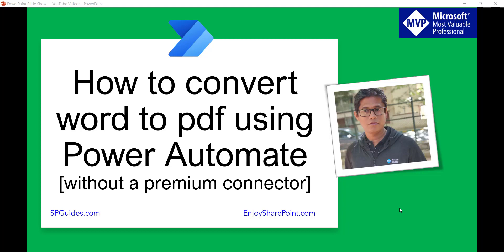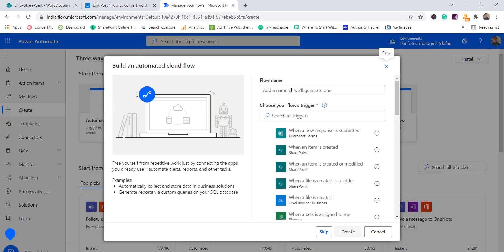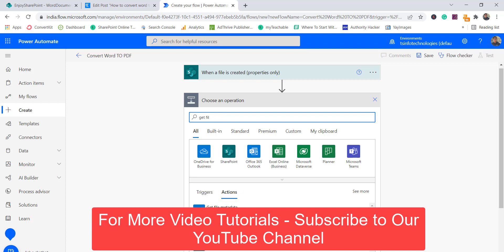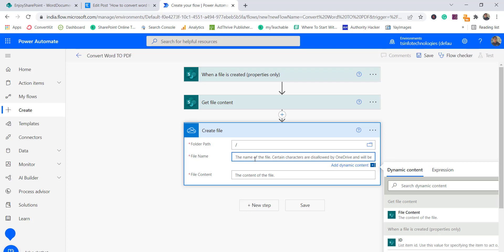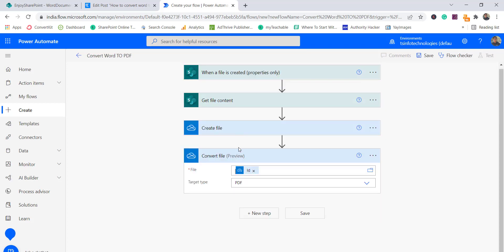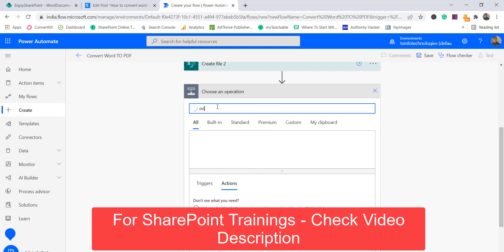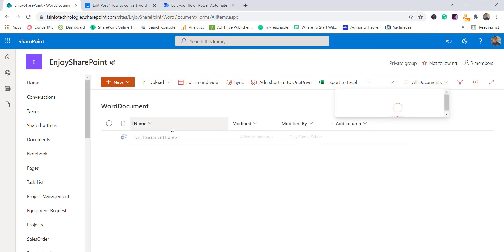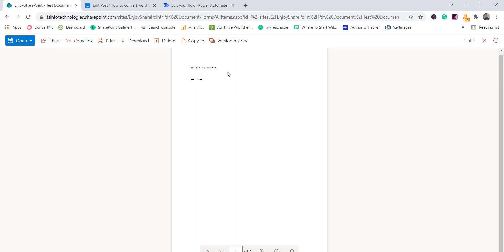How to convert word to pdf using Power Automate without using a premium connector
In this Power Automate video tutorial, I have explained, How to convert word to pdf using Power Automate or Microsoft flow.